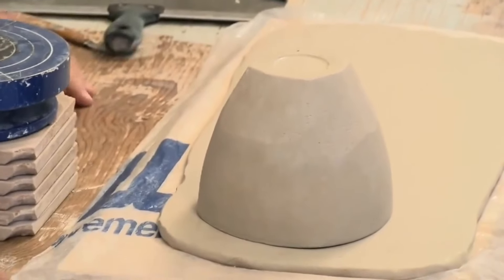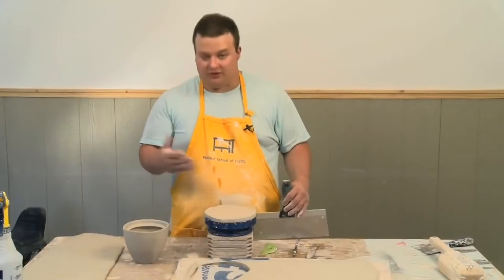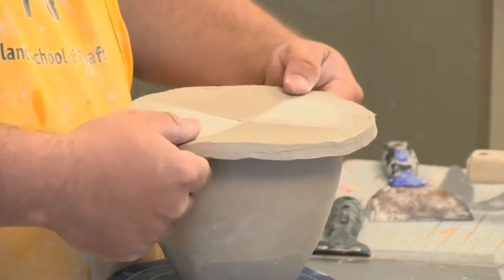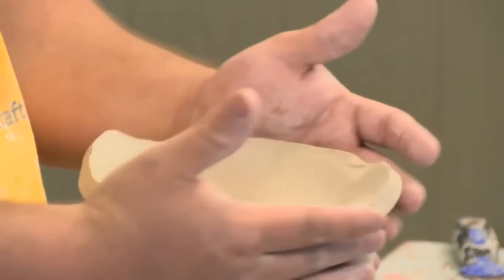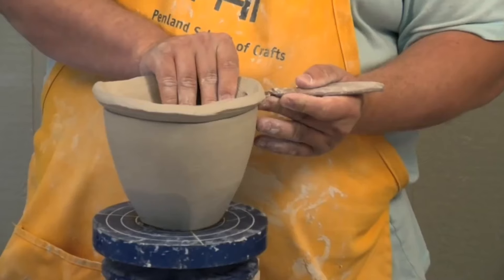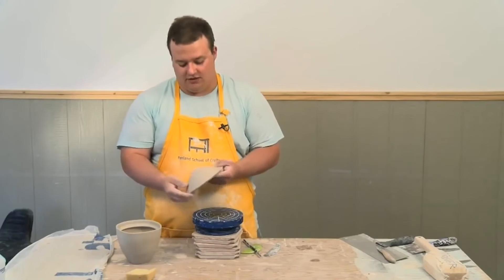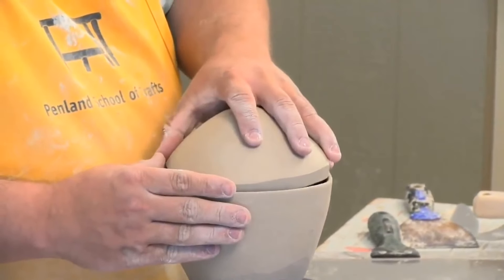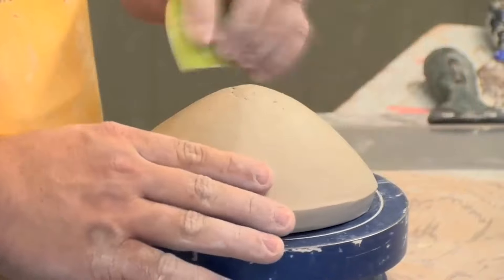How to Make a Tightly Fitting Lid for a Squared Off Wheel Thrown Jar | BILL WILKEY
This clip was excerpted from Altered Forms with Textured Surfaces with Bill Wilkey, which is available in the Ceramic Arts Network Shop!